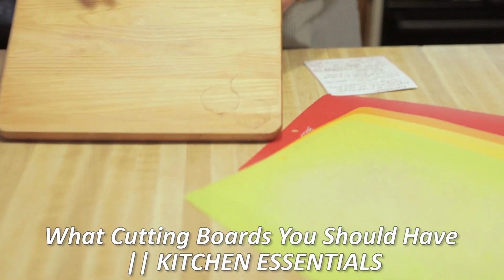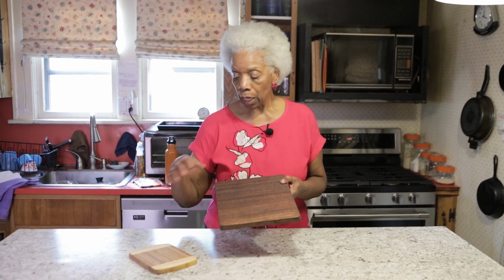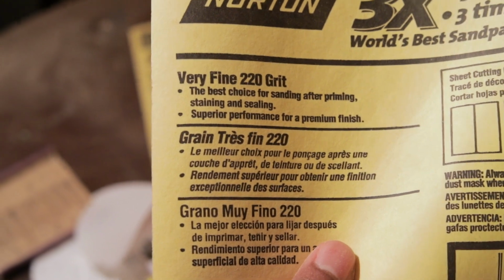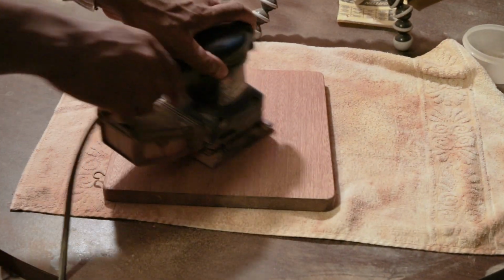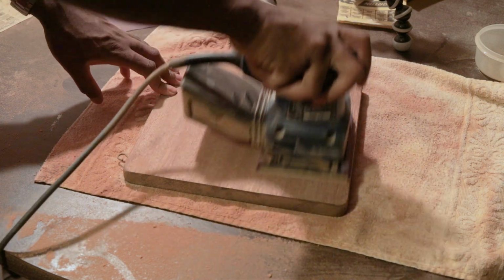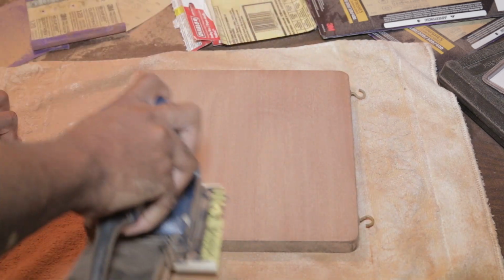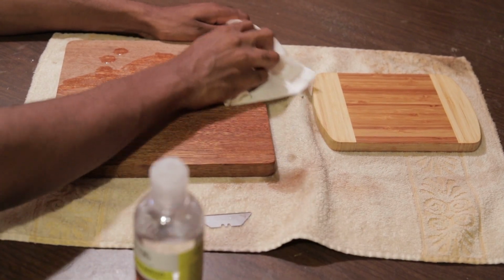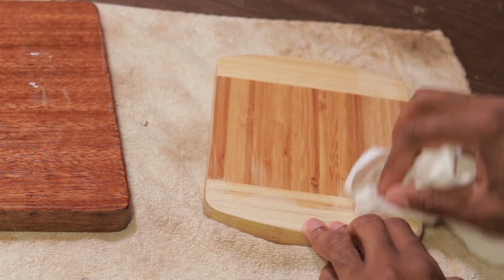RESURFACING CUTTING BOARDS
EVAN DOES the
Resurfacing of Cutting Boards

If you will watch my video entitled
   "What cutting boards should you have || KITCHEN ESSENTIALS" you will see starting at 2:19, information on my promise to do this video. It's taken a while but here it is.
EVAN, my son who's the videographer, music selector, editor, photographer for this channel, DID ALL THE WORK to bring you this video.
Please leave comments to let him know what you think.
THANKS, Troupers. 🥰

Media links.